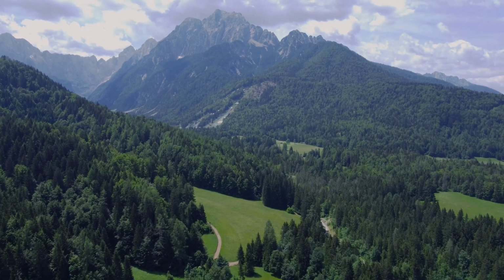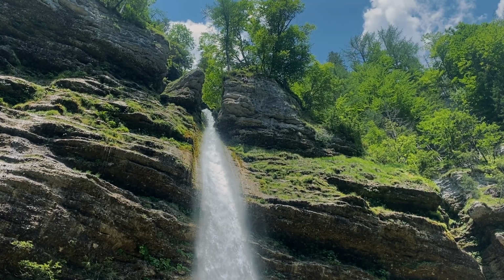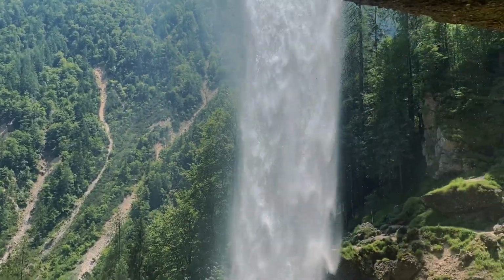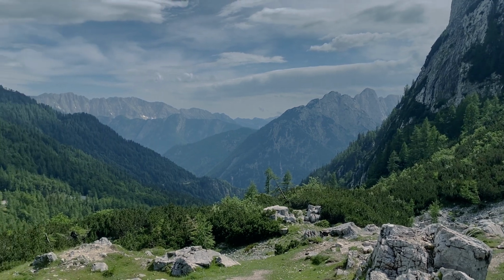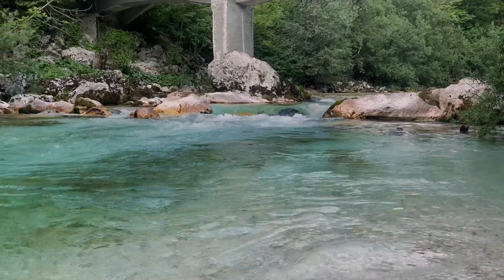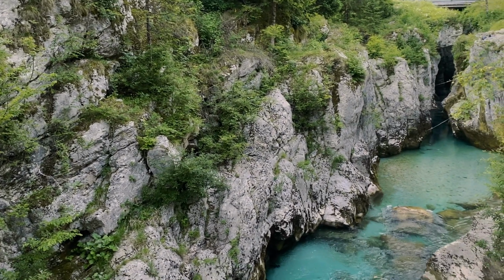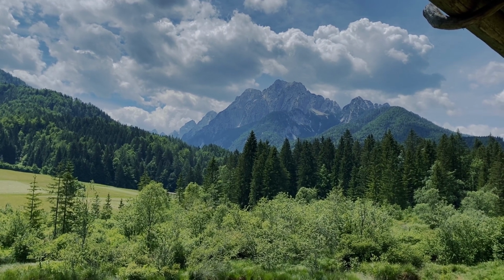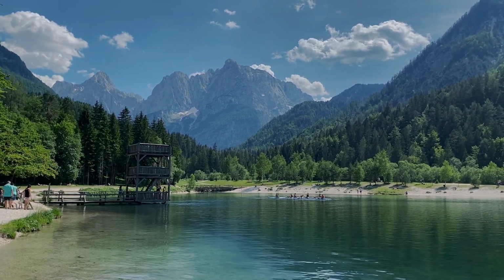A GUIDE to the TRIGLAV NATIONAL PARK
Part 3 of my Slovenia travel series! In this video, I went around Triglav National Park, which is home to the tallest mountain in Slovenia - Mount Triglav! Watch this video to see what else you can get up to in the national park.

Chapters:
0:00 - Intro
1:14 - Pericnik Waterfall
2:23 - Vršič Pass
3:44 - Soča River Valley
6:14- Zelenci Nature Reserve
8:38 - Outro